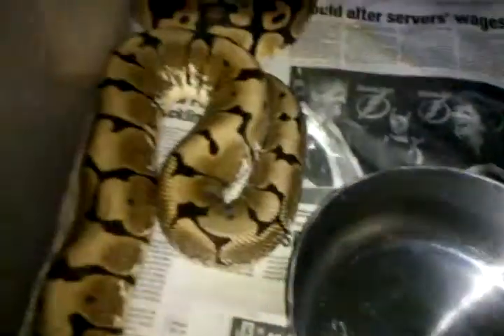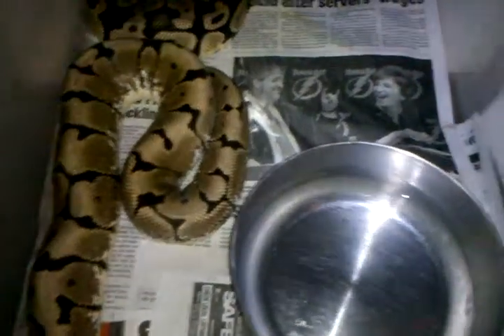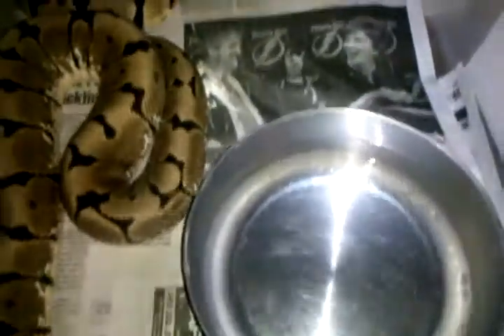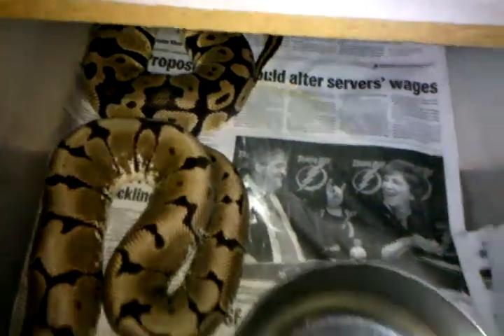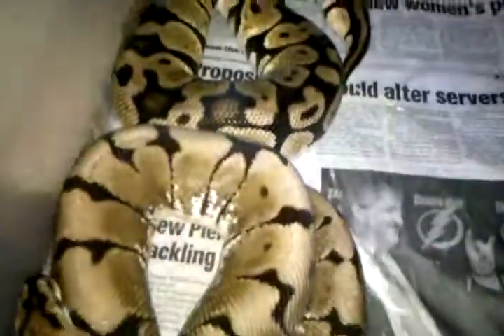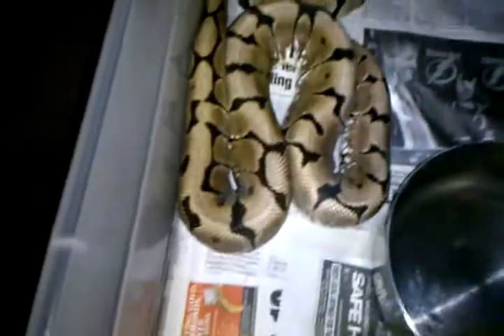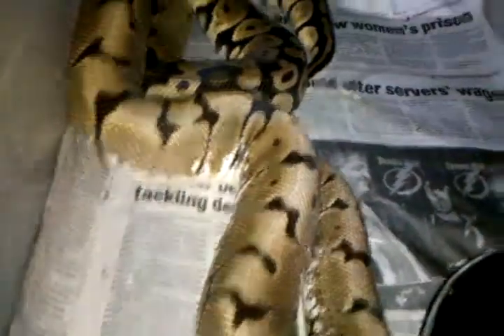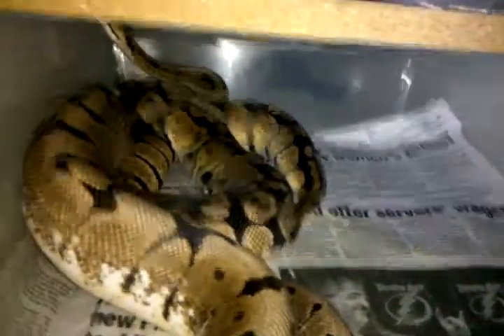Ball python follicles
Just some questions asked